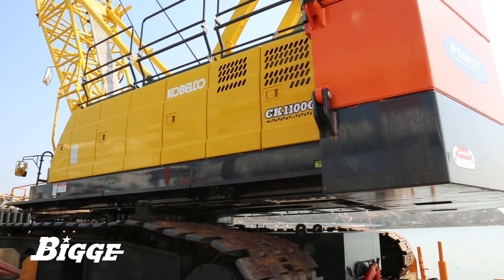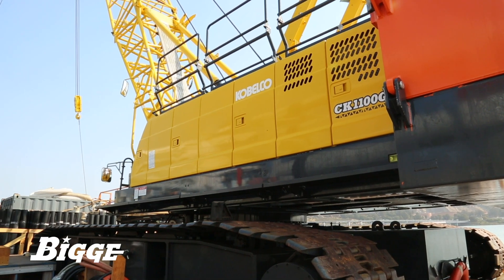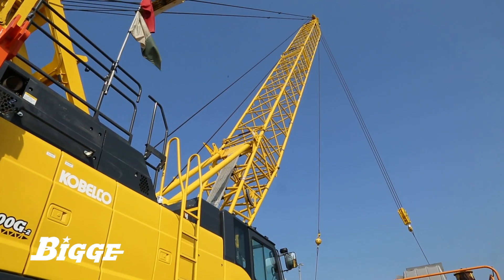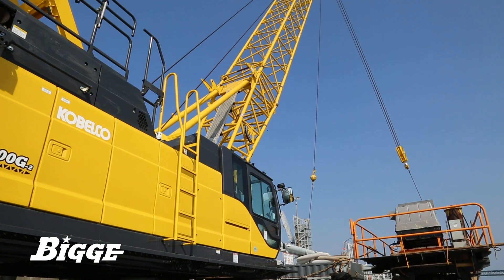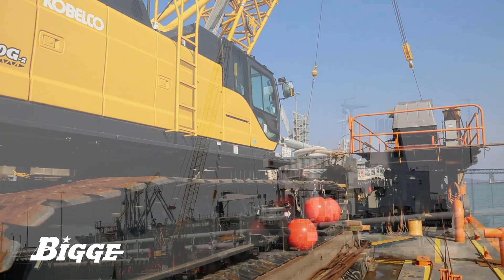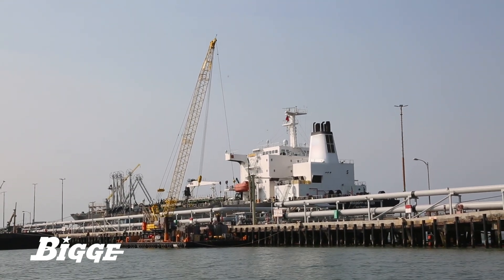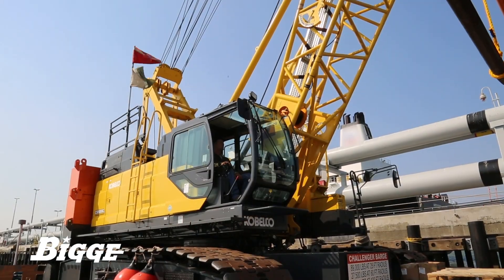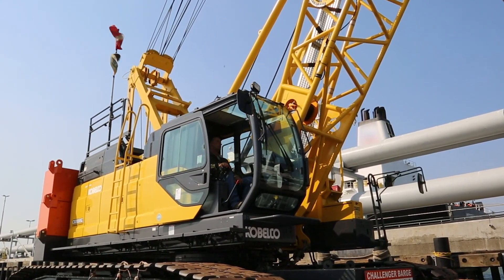Power Engineering Purchases Kobelco CK1100G-2 from Bigge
In May of 2018, Power Engineering Construction Co., a San Francisco Bay Area company, purchased a Kobelco CK1100G-2 from Bigge.  Choosing the right crane for this barge job was not an easy task. Charlie Miller explains why this Kobelco was the right choice for this job.

If you would like to learn more about the CK1100G-2 please visit our